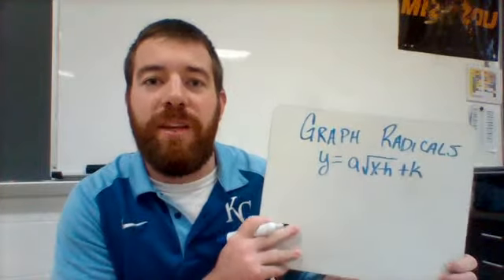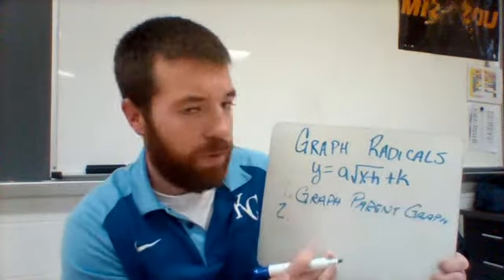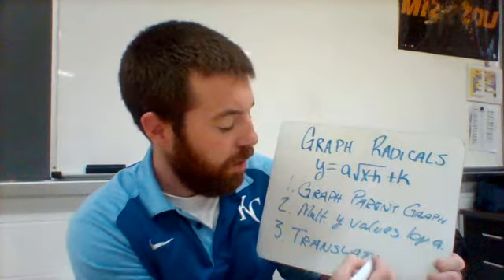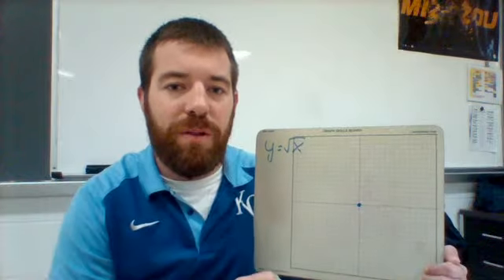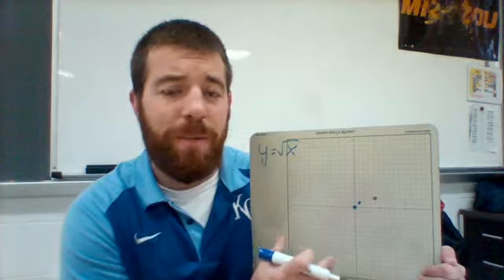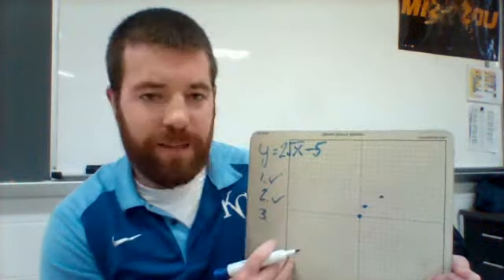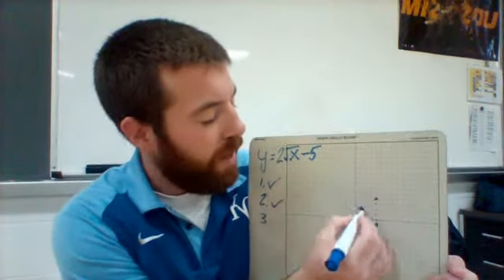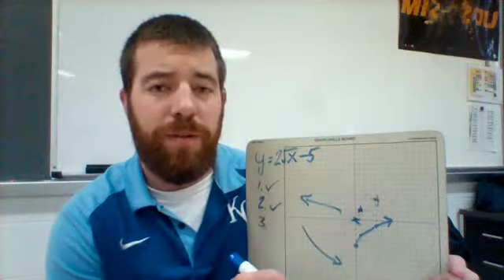Mr. Cecil Graphing Radical Functions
Graphing radical functions for Algebra 2.